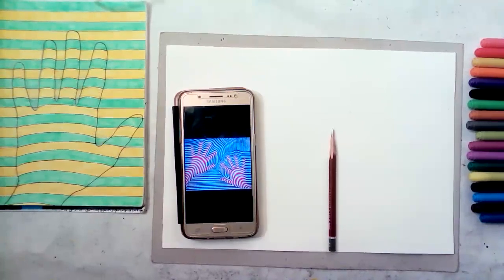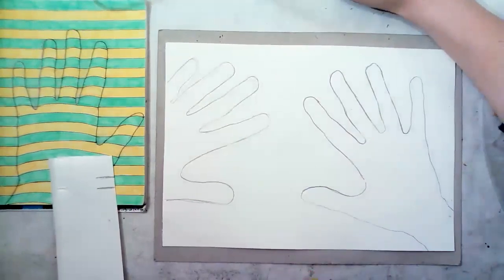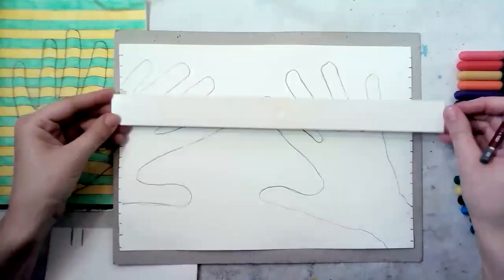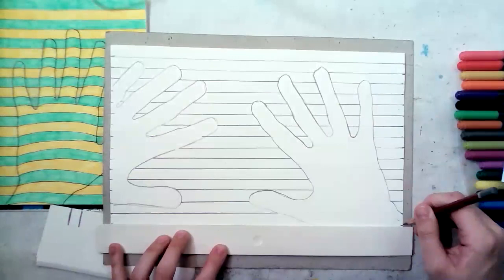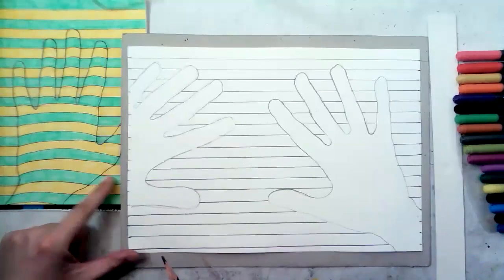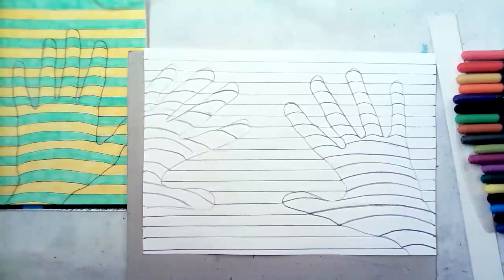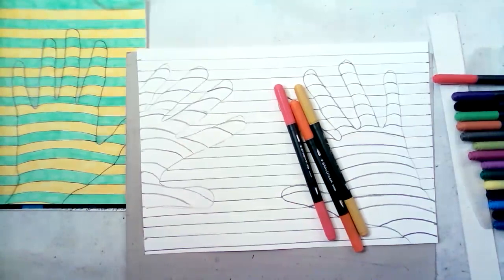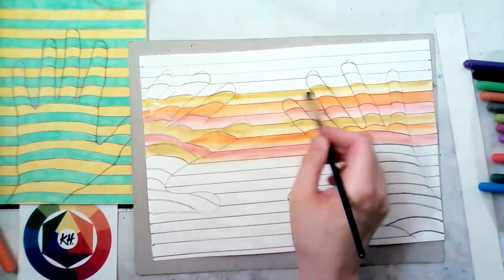Hand Optical Illusion [lesson recording] for children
We are painting with Acrylic paints / Gouache / Watercolors / Oil Pastels

on Wednesdays 17:00 (London time) - Children group

Private lessons via Preply.com platform
(yes, it's a referral program link) but I highly reccomend PREPLY - It's awesome!